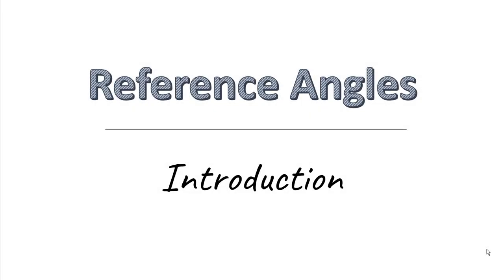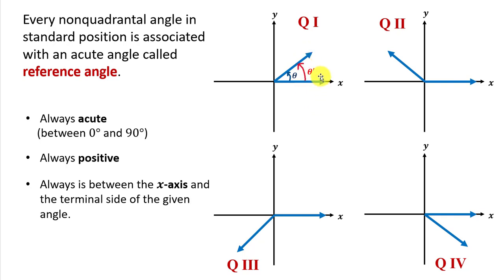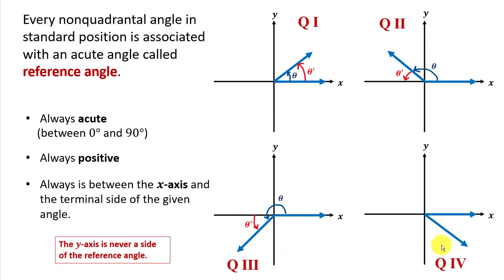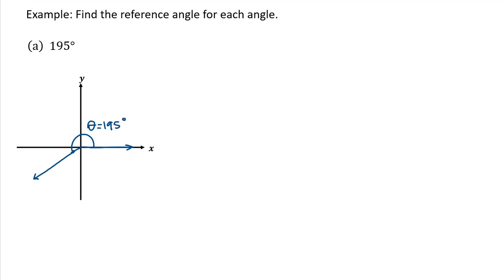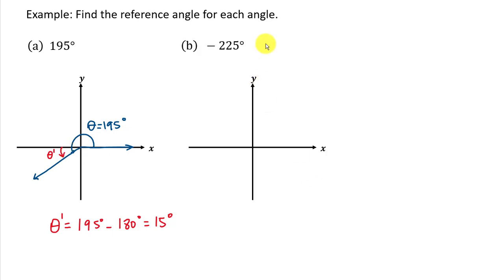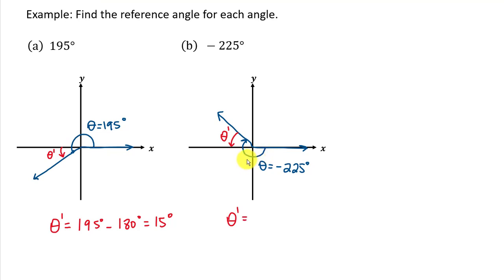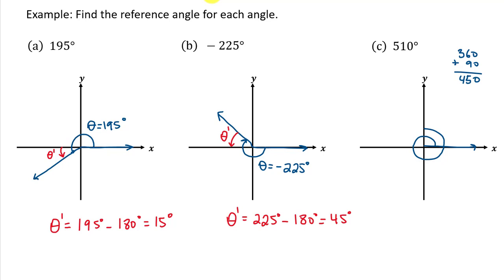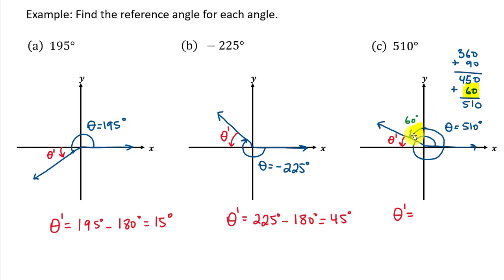Reference Angles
Learn how to find reference angles.